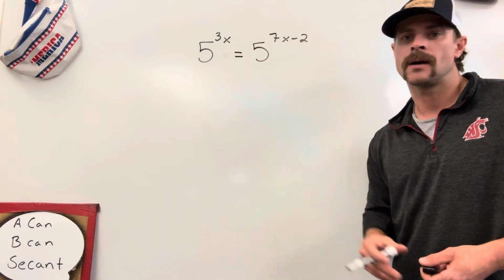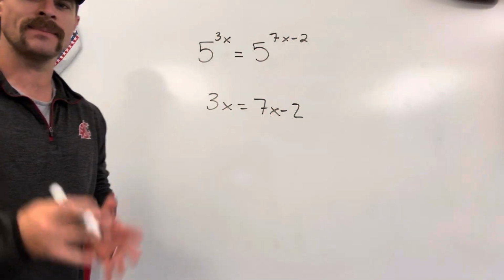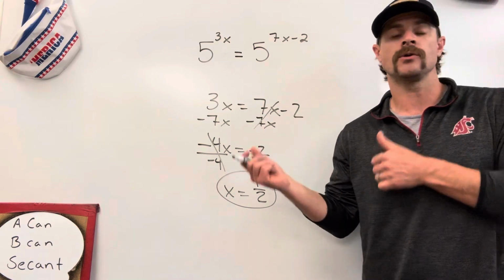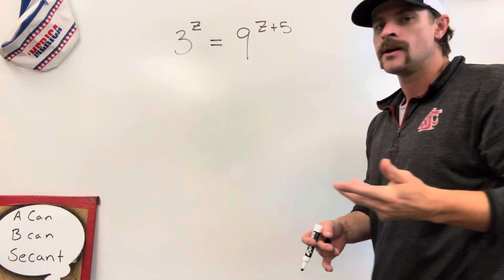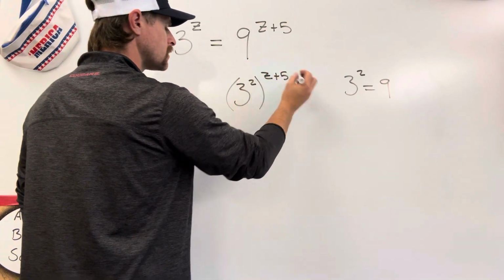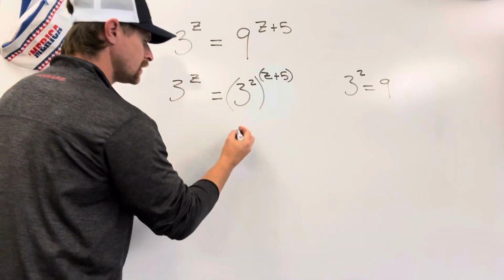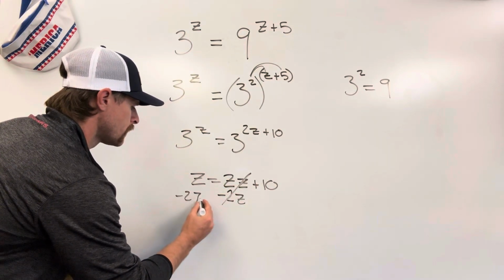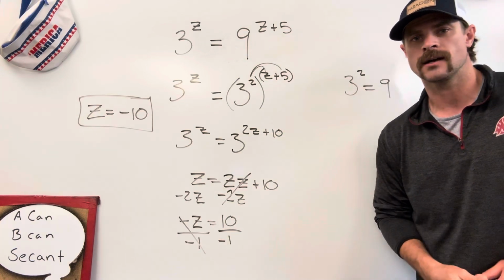Solving Exponential Equations (Same v.s Different Bases)